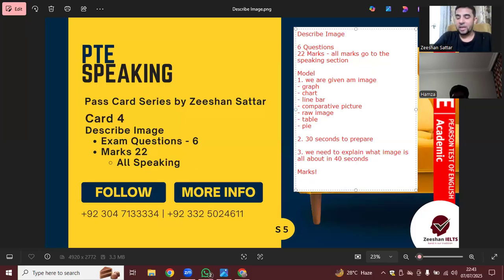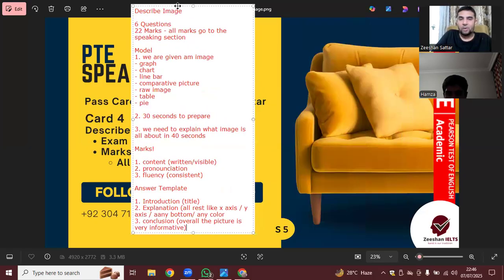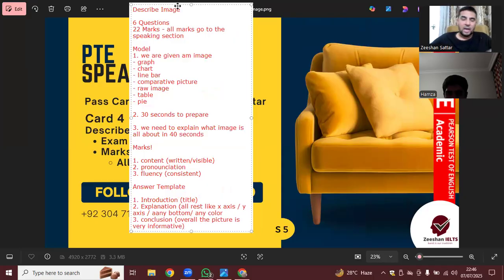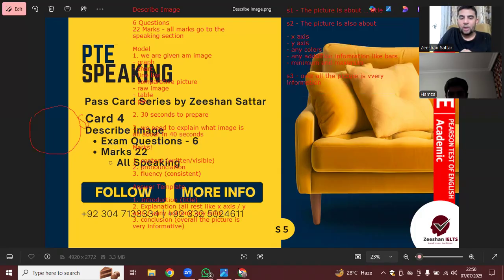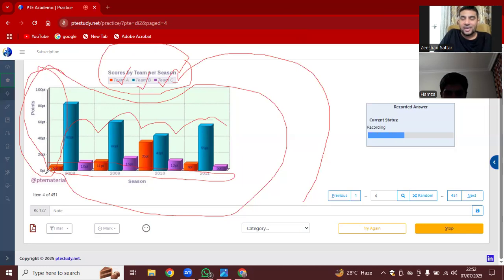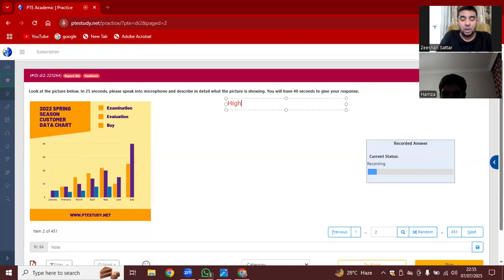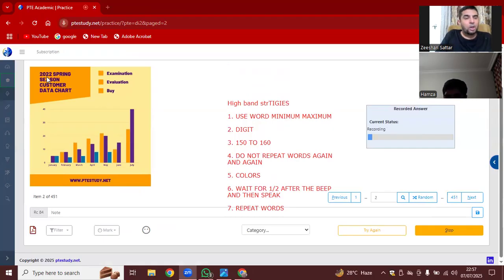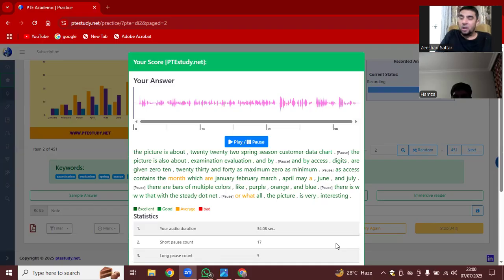PTE Describe Image I Get the Maximum I Zeeshan Sattar